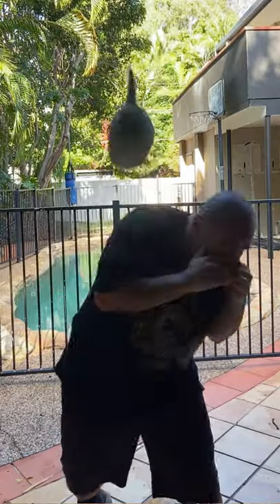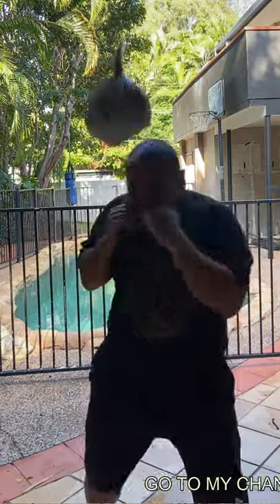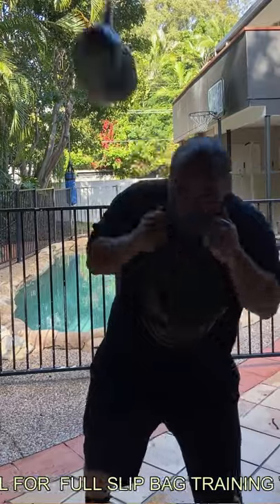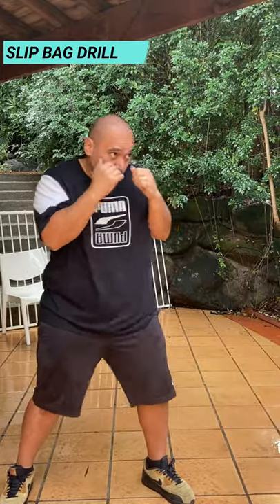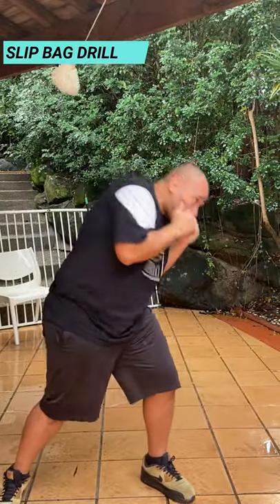Slip Bag for Beginners Part 2 - Peek A Boo Style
Slipping and weaving with Combos, keeping balance and using head movement
Boxing Technique & Training Peek A Boo Style with Logan Brown

I Did That - Diamond Ortiz